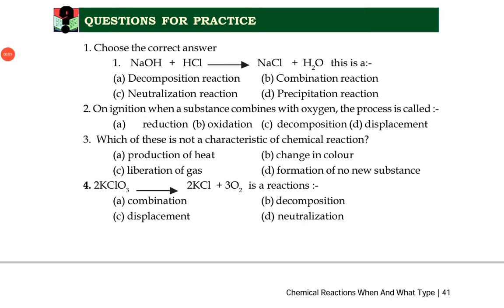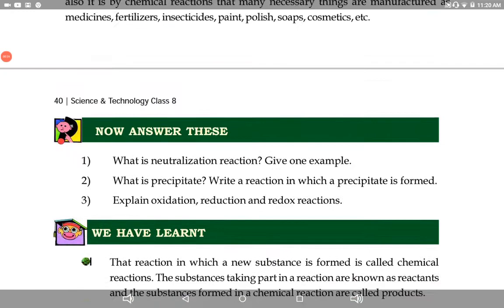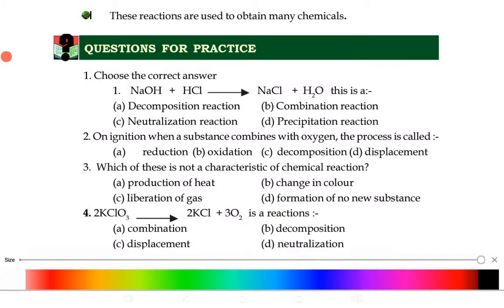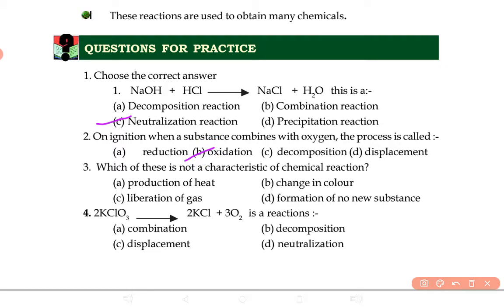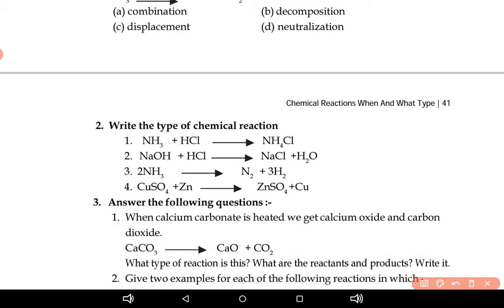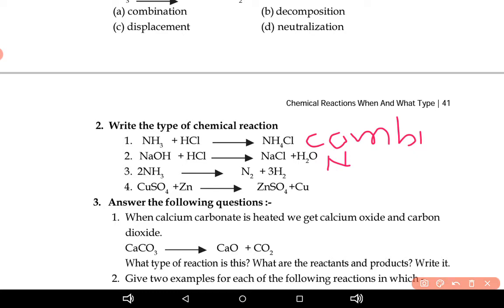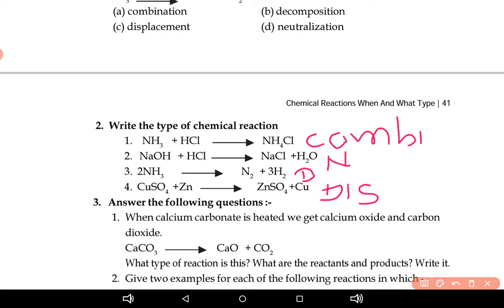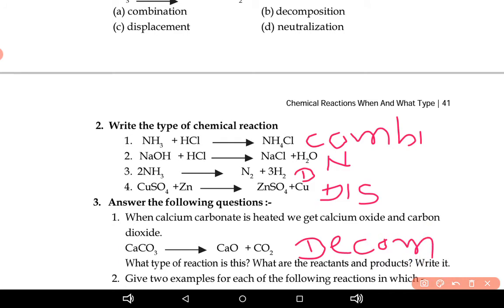June 26, 2020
Class8 ch4 questions and ans